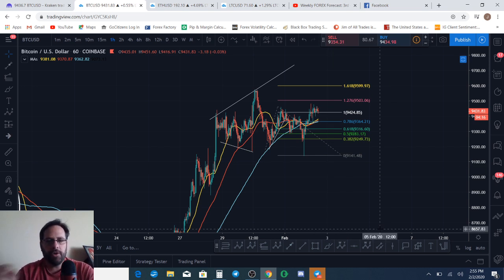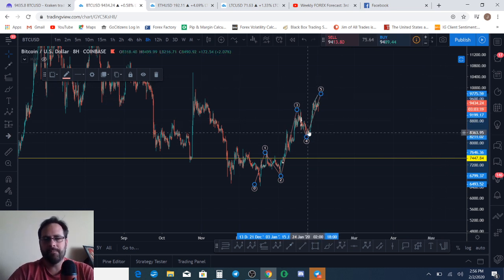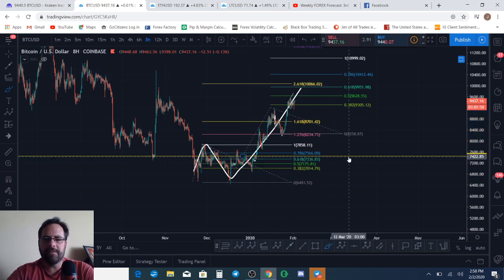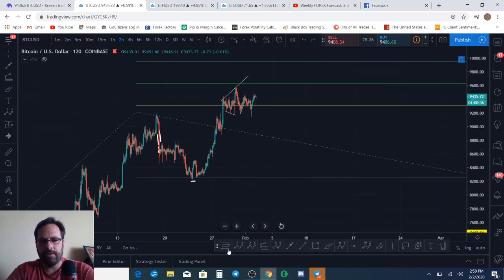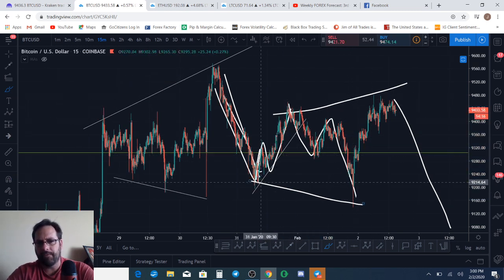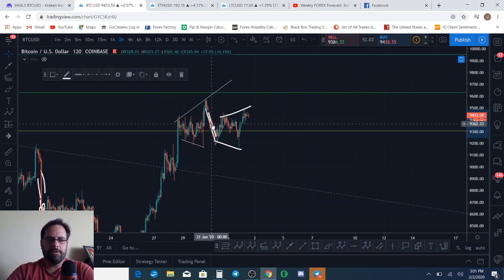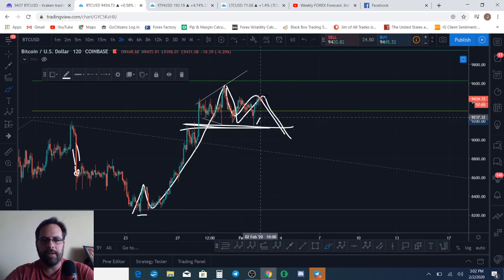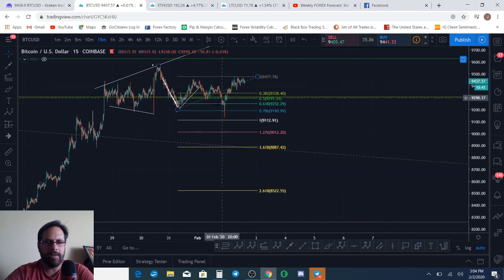BITCOIN Wave Shapes we can expect from here! Let's take a quick peak before the SuperBowl!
Bitcoin TA Elliott Wave Theory.

🎁🙌Tip Jars🙌🎁